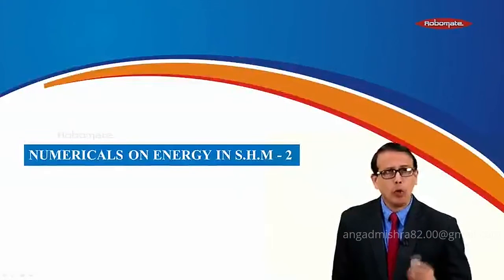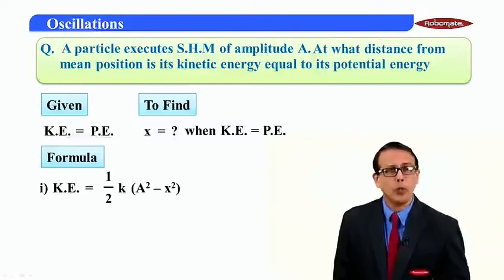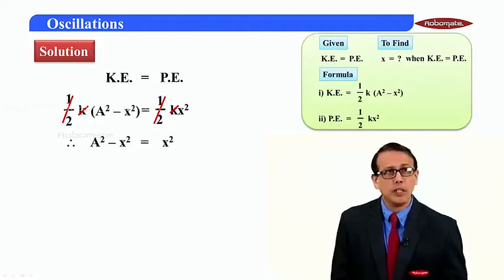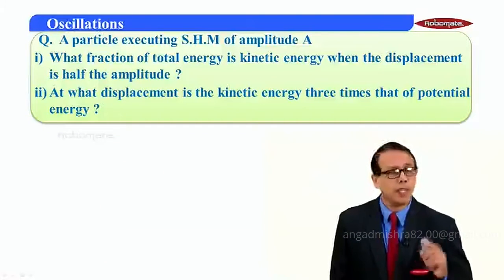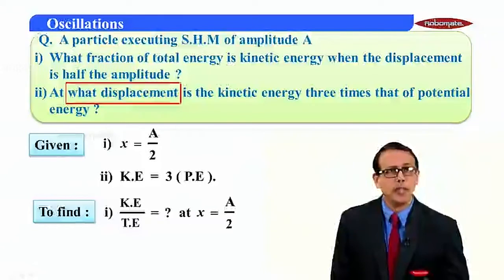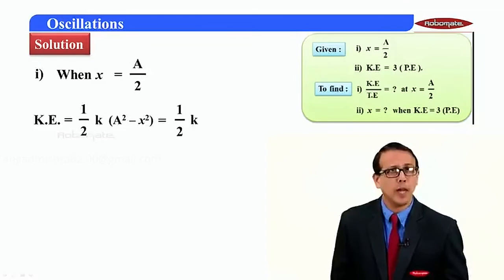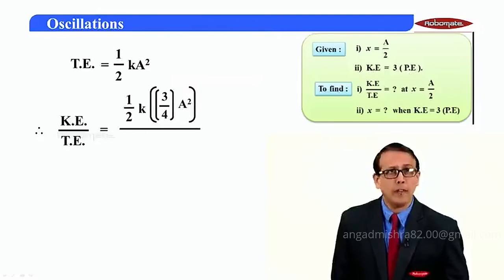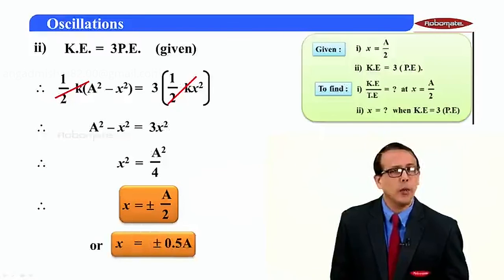Osl part 46